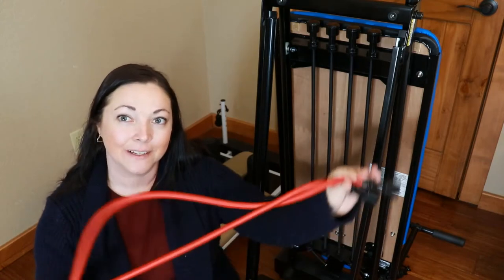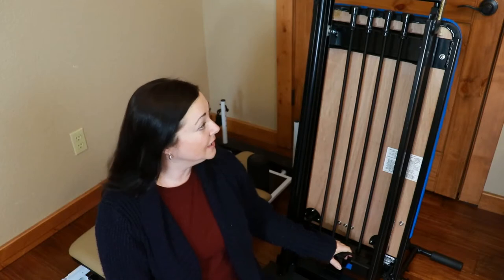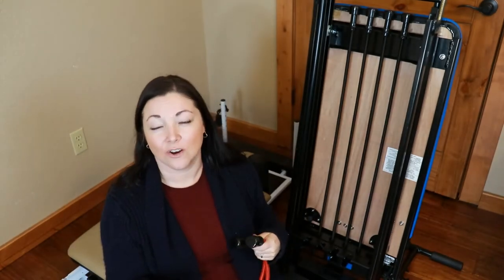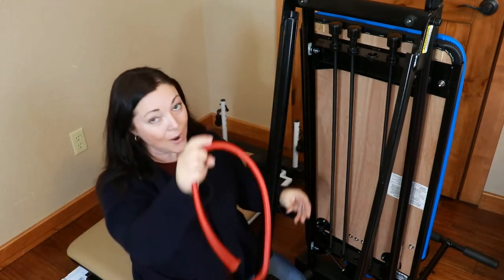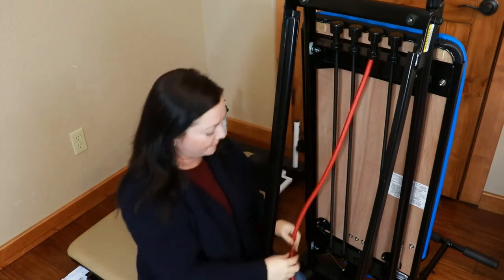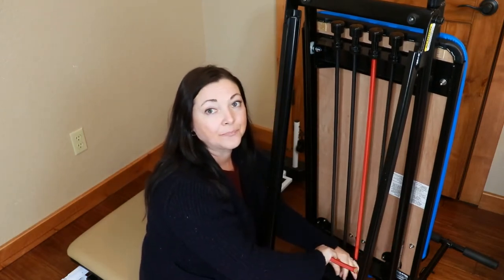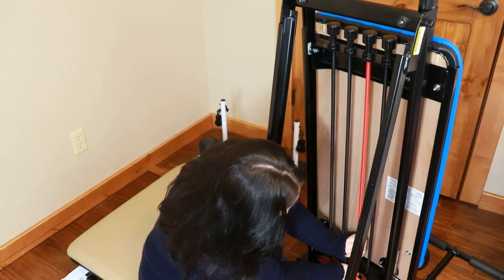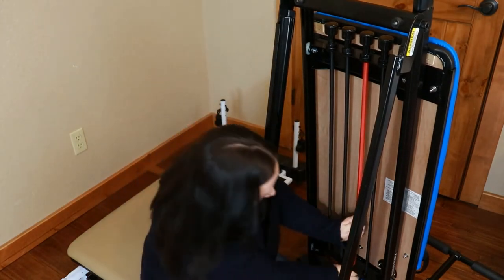AeroPilates Reformer Changing Out Replace a Cord With Reformer Upright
Changing out the cords of an AeroPilates Reformer